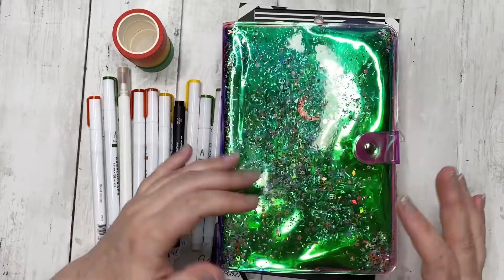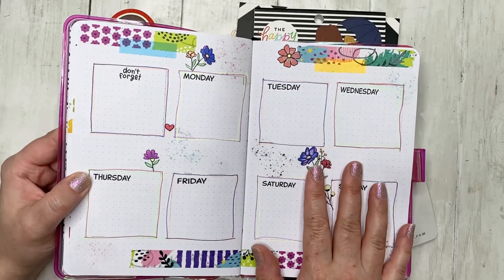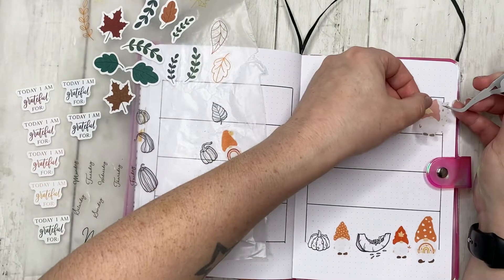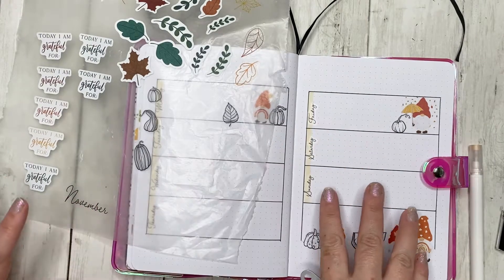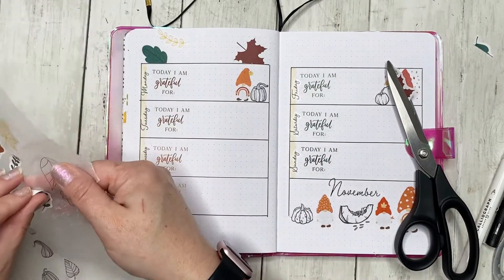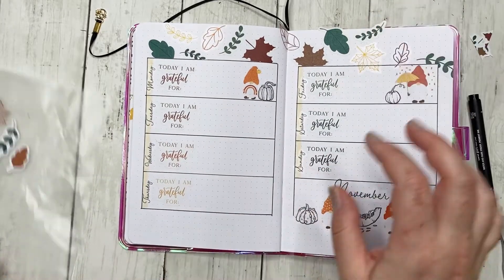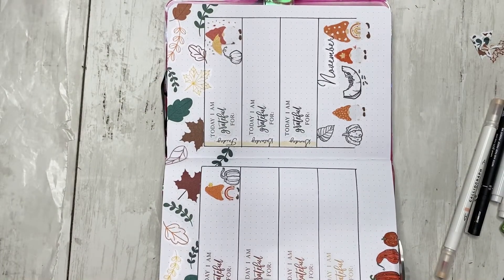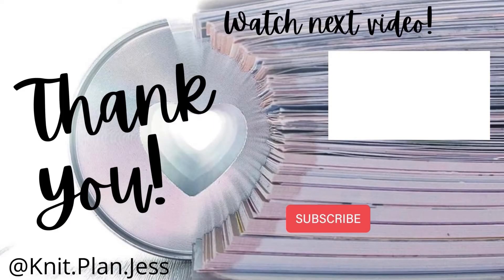Bullet Journal - Gratitude Spread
Hello Friends!

Lately I have been creating more in my Archer & Olive Journal - dot grid journals are commonly used for Bullet Journaling (or bujo) but I have been using it more for Creative Journaling.

What does this mean? I create spreads or pages in my journal when I need a little creative therapy. I may use these spreads one day - I may not. But the impact that the creative process has on my mental wellness is huge and that’s the intent of this journal.